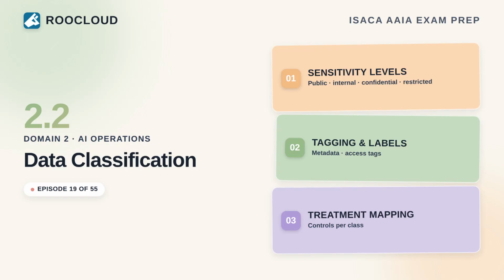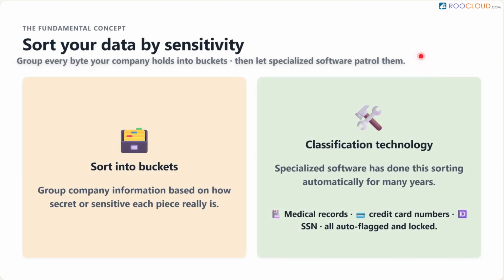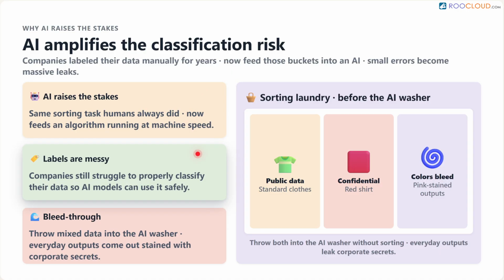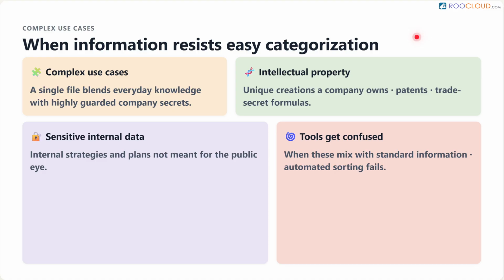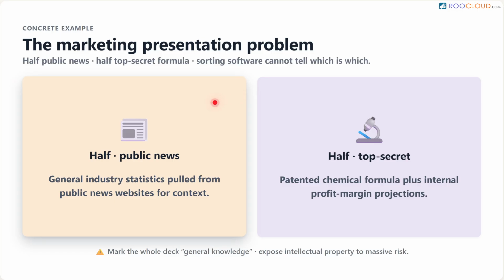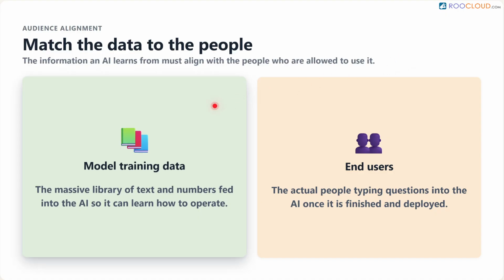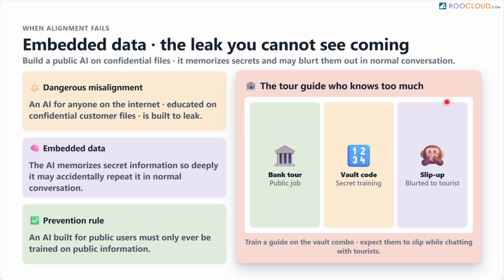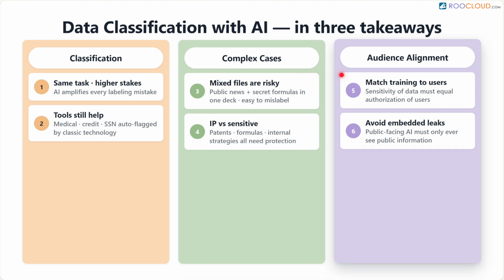2.2 - Data Classification for AI: Sensitivity, Tagging & Treatment | ISACA AAIA Ep.19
- to try the free demo MCQs and purchase access to the full AAIA Exam Practice Tests. Episode 19 of the ISACA AAIA Exam Prep Series covers data classification — the control that drives every other data control.

In this episode you'll learn:
• Sensitivity Levels — Public, Internal, Confidential, and Restricted
• Tagging & Labels — metadata and access tags that enforce classification
• Treatment Mapping — controls applied at each sensitivity tier

Classification is upstream of access, encryption, and retention. Get it right or everything downstream breaks.

0:00 AI Data Classification Overview for ISACA AAIA Exam Prep
0:19 Why Data Classification Matters: AI Tool Verification for Auditors
0:40 Data Classification Fundamentals: Sorting by Sensitivity Tiers
1:17 AI Amplifies Risk: The Laundry Analogy for Data Bleed-Through
1:57 Complex Use Cases: Intellectual Property vs Sensitive Internal Data
2:36 The Marketing Presentation Problem: Mixed Public and Proprietary Data
3:13 Audience Alignment: Model Training Data vs End Users
3:39 Embedded Data Risk: Tour Guide Analogy and Prevention Rules
4:27 AI Data Classification Recap: Key Takeaways for AAIA Exam
5:01 Practice MCQs on RooCloud for ISACA AI Audit Certification